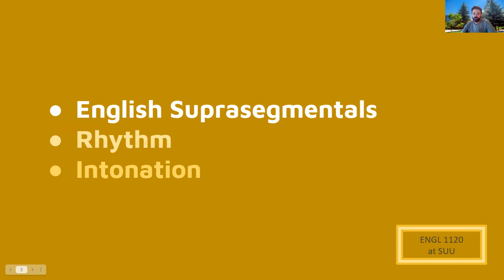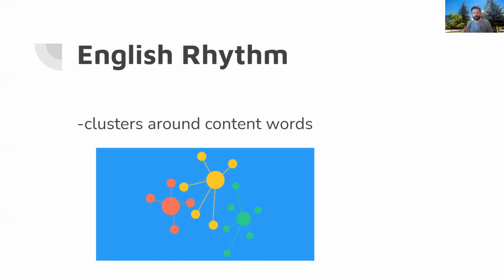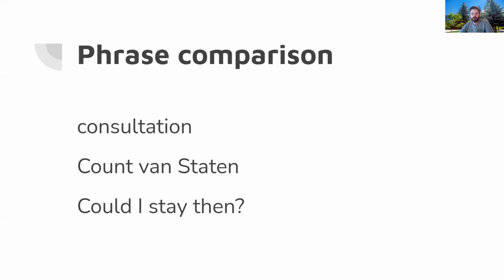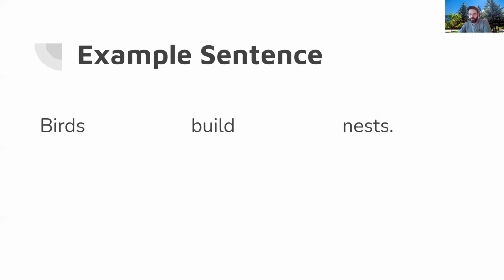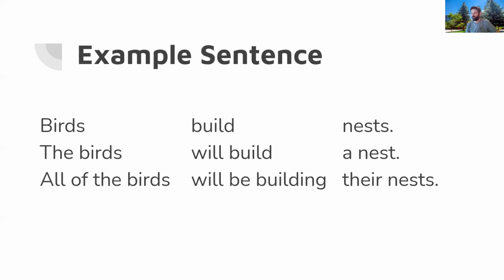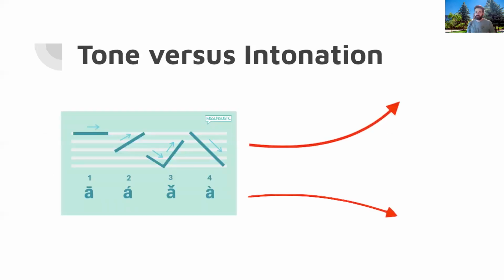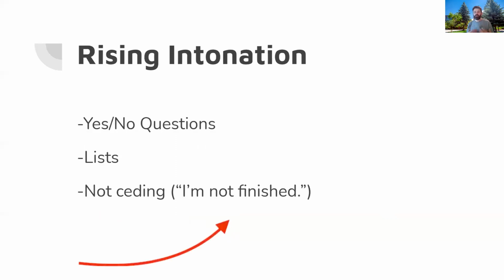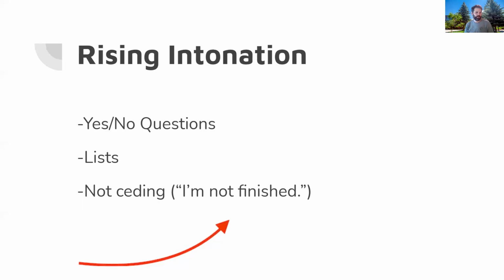ENGL 1120 Sounds of English, Part 2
This video defines rhythm and intonation and relates them to grammatical meaning.